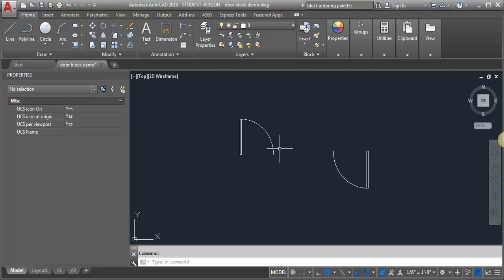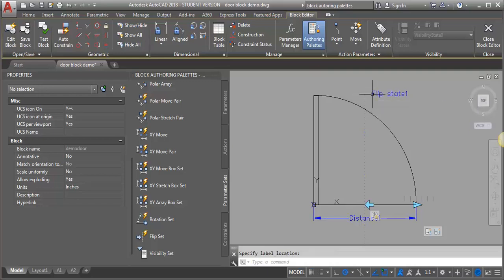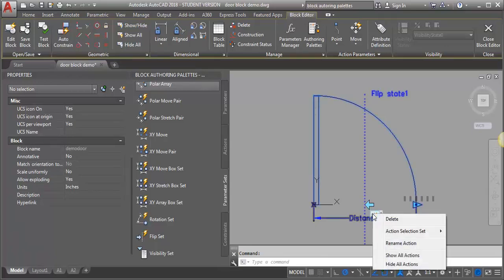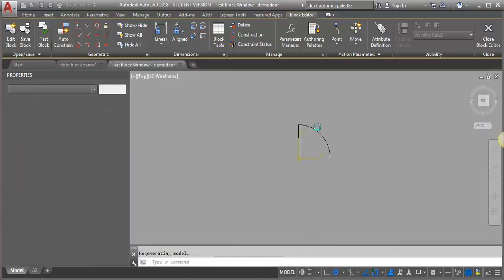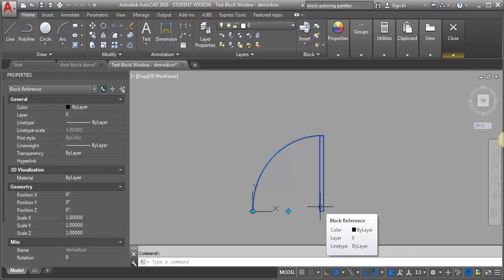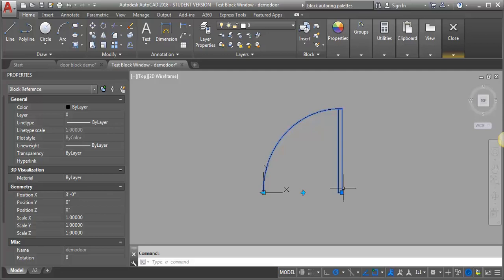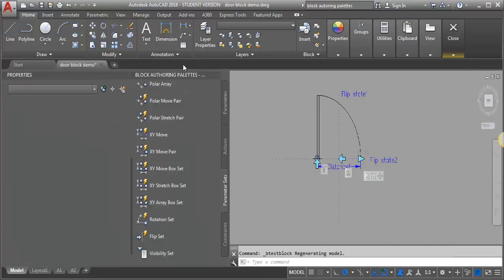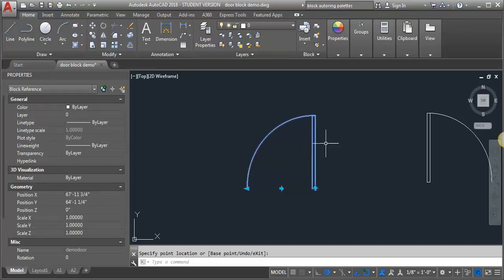AutoCAD Demo - adding flip actions to scalable door block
This is the second part of the dynamic block demo, showing how to add the ability to flip the door block in both directions while keeping the ability to scale to the preset sizes.

    Category
        People & Blogs
    License